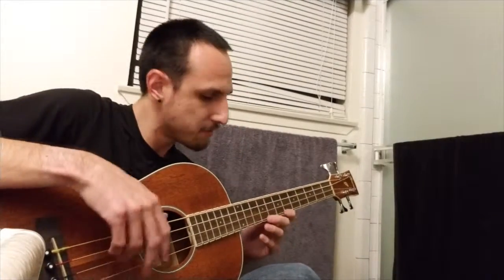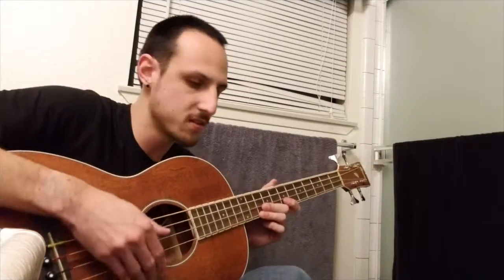Bath Time Bass | Ep 02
Onward we go with some further bass practice, going after a classically dramatic melody that presents some real challenges.